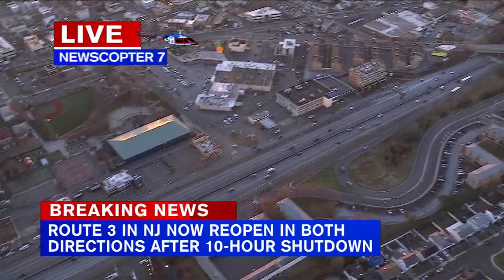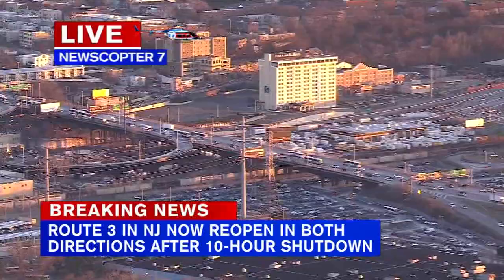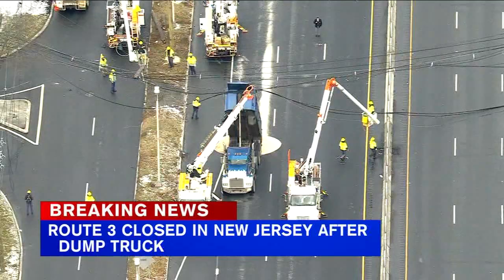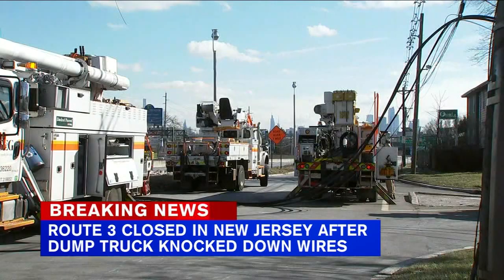Route 3 reopens after downed wires cause 10-hour shutdown in Secaucus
A downed utility pole with live wires has shut down all lanes of Route 3 in Secaucus. CeFaan Kim has the story.

We’re abc7NY, also known as Channel 7 and WABC-TV on TV, home to Eyewitness News, New York’s Number 1 news. We hope you love us on YouTube as much as you do on television!